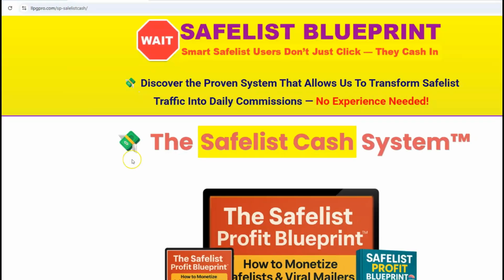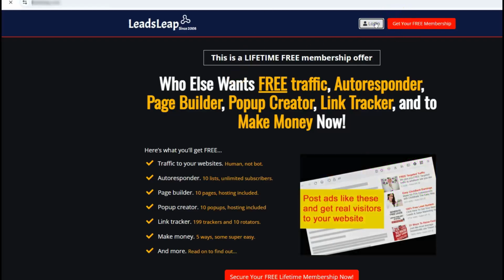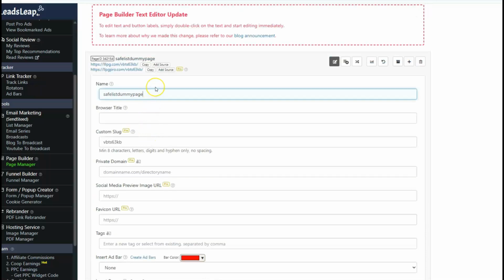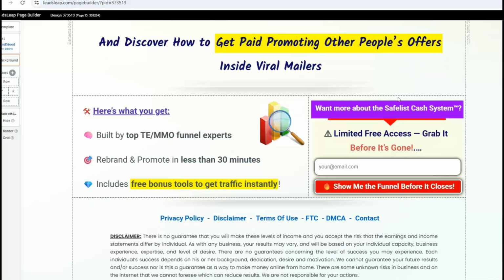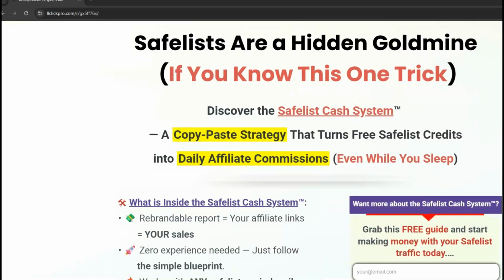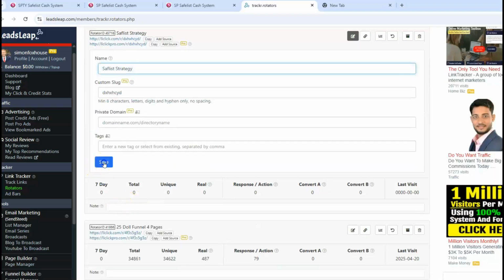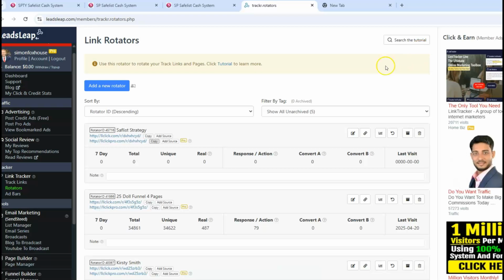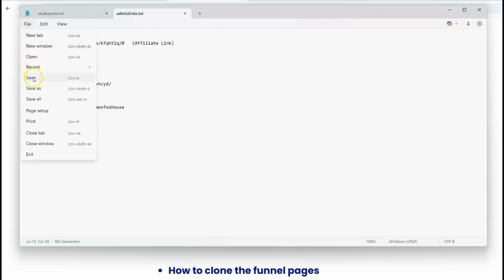VIDEO 2 💰Case Study: Copy & Paste This $5 Funnel for BIG Profits!🚀 = Plug In Your Pages.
The Safelist Profit Blueprint training.
I test this proven $5 Funnel System with targeted safelist and viral mailer traffic to see
if it generates real sales.

You’ll see:

✅ How I set up the Safelist Cash System step-by-step
✅ My exact traffic methods for getting leads and sales
✅ How to monetize safelists & viral mailers smarter
✅ The simple setup that any beginner can do

💡 What Is The Safelist Cash System ?

When you give the book away for free, your readers can set up the method themselves.

Here’s the magic:

📌 When they join the hosting company under your link ($27/month), you earn recurring commissions. of $13.50
📌 Multiple income streams are built in for long-term passive income.

This is beginner-friendly, fast to set up, and scalable.

📩 Forward your receipt + PayPal address to me, and I’ll send your refund.